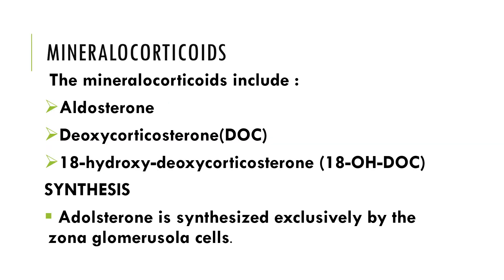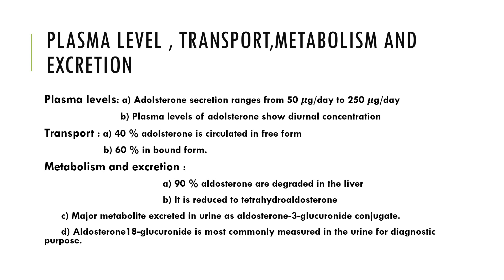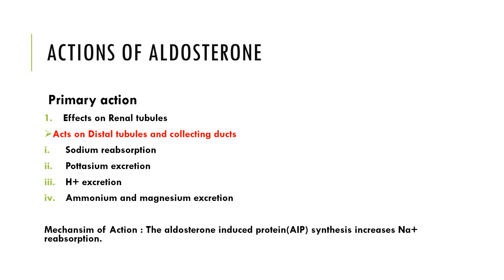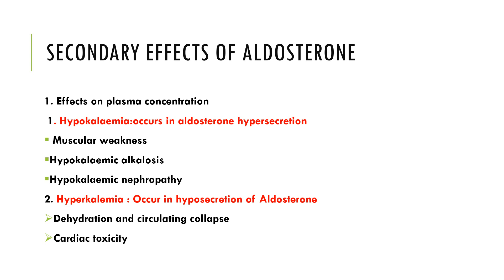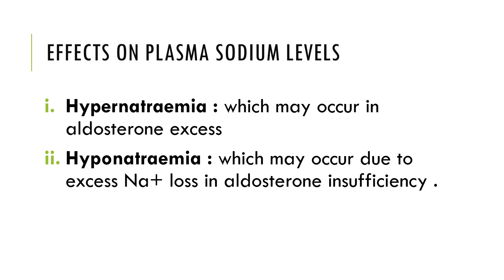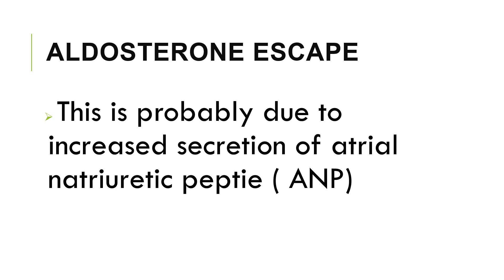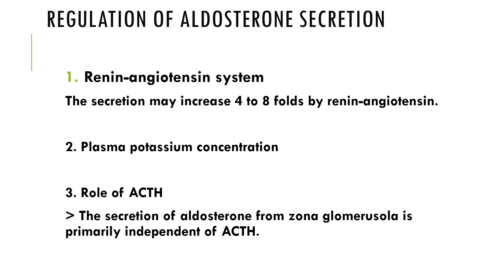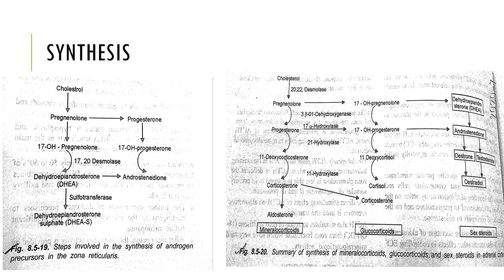ADRENAL GLAND HORMONE PART II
In this module , u will learn about the other two secretions of the Adrenal gland and u will get to know about their basic compositions and some functions.